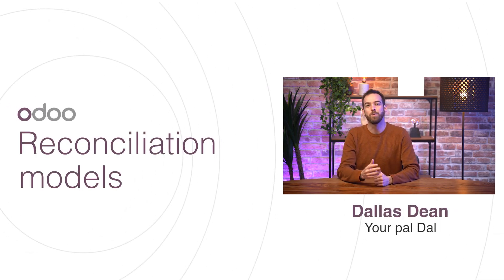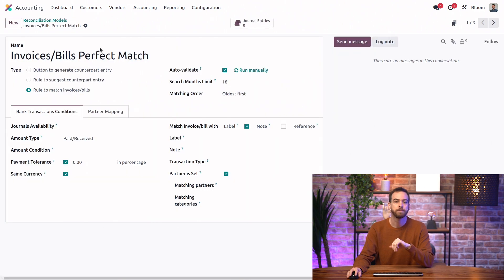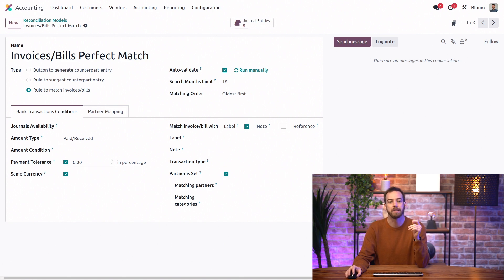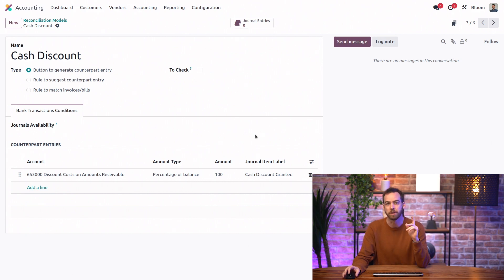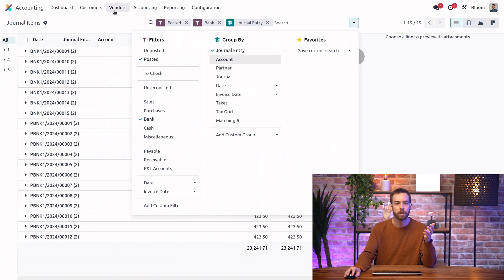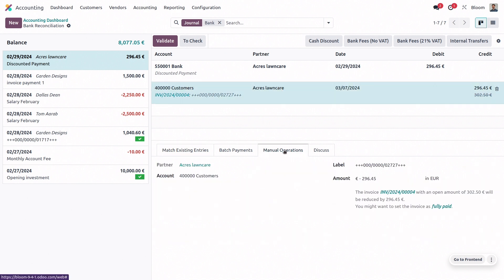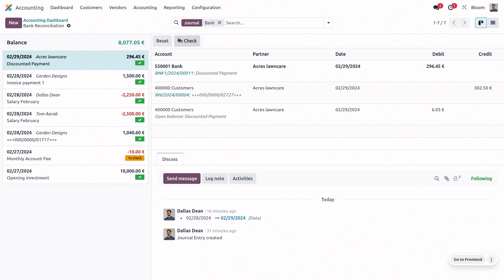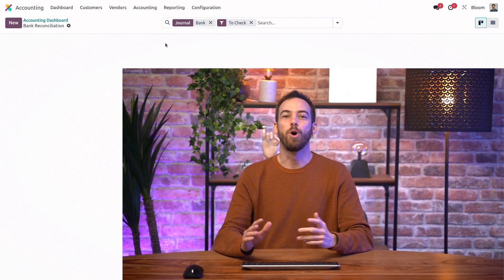Reconciliation models | Odoo Accounting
In this video, learn how to use reconciliation models to speed up the reconciliation process.​